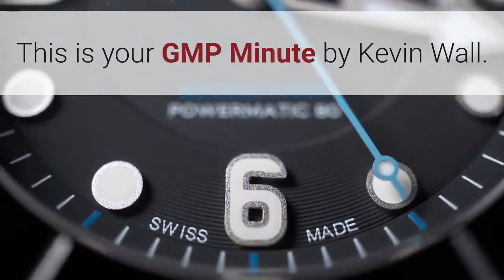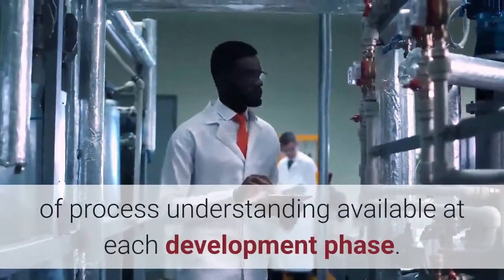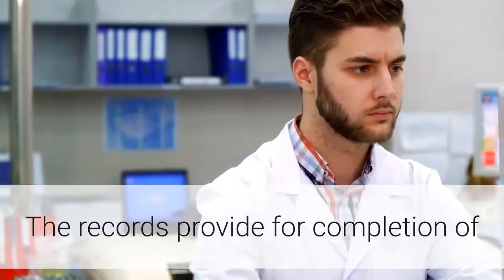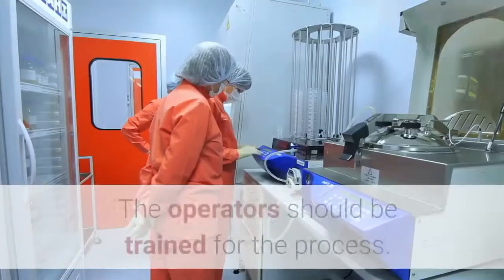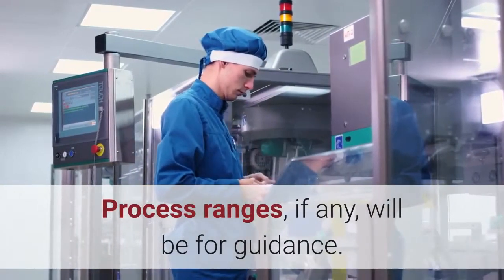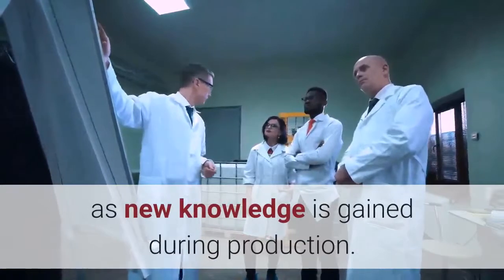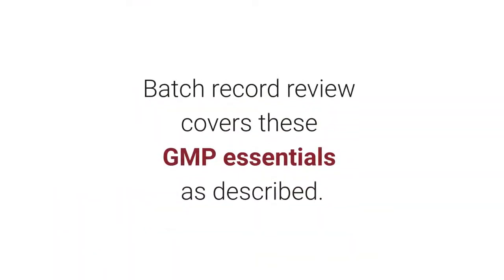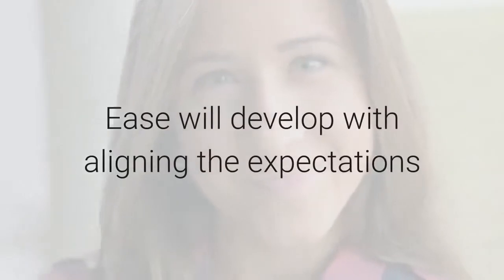Master Batch Record Requirements Drug Development (Phase 1)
Drug Development Phase 1 Master Batch Records do not have the same level of detail as commercial batch records.  This video discusses the differences between the two and will reduce the time for batch record review.

A major part of phase appropriate cGMP is understanding the purpose of a document at each phase of pharmaceutical development.  It is important to tailor the GMP expectations to the level of process understanding available at the drug development phase.
The purpose of the MBR during phase 1 is to adequately describe how the batch was produced. The documentation provides the materials used, the equipment, the process settings and results.  The records also provide for representative sampling and completed test plans.  The equipment should be qualified.  The analytical methods should be demonstrated to be scientifically sound.  The raw material quality should be adequately known.  The operators should be trained for the process.
Let’s look at what is not provided.  Phase 1 production records will not define critical parameters.  Moreover, it is likely only setpoints will be provided.  Any ranges set will be for guidance.  Deviations from these ranges is likely.  The reason is simple.  During phase 1, very little is known about the process.  Process scientists may be making adjustments as new knowledge is gained during production.  Copious handwritten comments should not be seen as a bad thing.  In fact, they go to the main purpose of the batch record: adequately record the conditions under which the batch was produced.
Batch review covers the essentials of GMP described above.  Adequacy of phase 1 material depends on the satisfactory results of the end testing and conformance to specification.  If you are new to early drug development, this could make you uncomfortable.  It is important to have a defined review process and follow it.